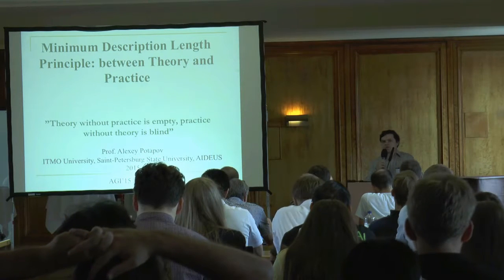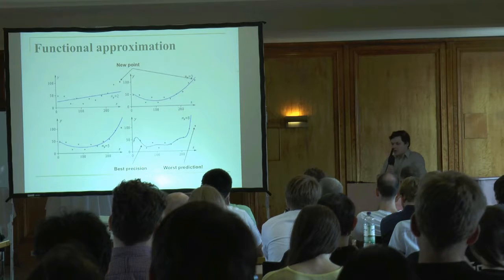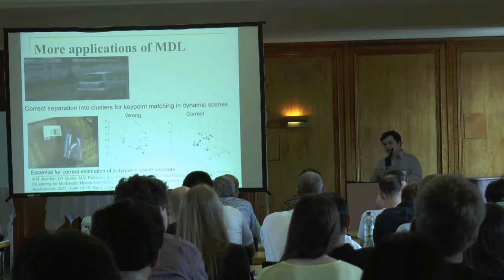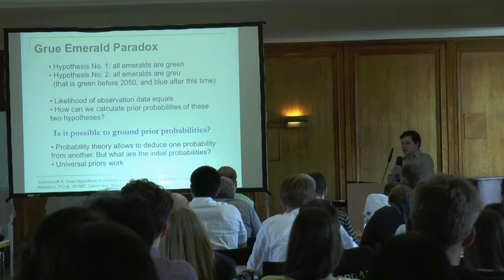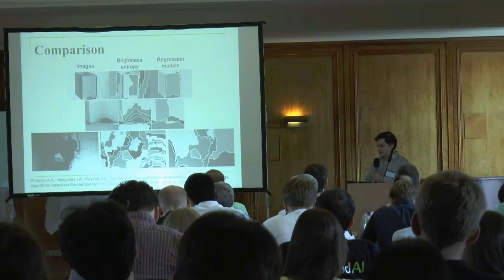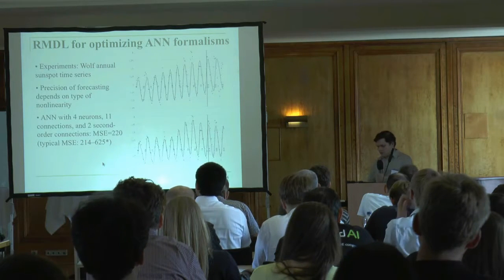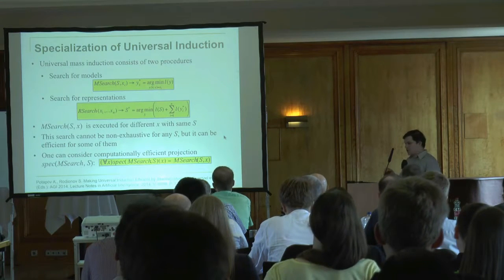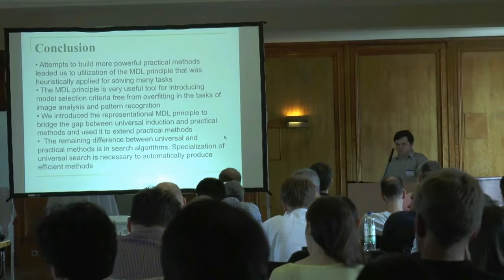AGI-15 Tutorial by Alexey Potapov - Minimum Description Length and AGI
Alexey Potapov gives a tutorial titled "Minimum Description Length and AGI" at the Eighth Conference on Artificial General Intelligence (AGI-15) in Berlin